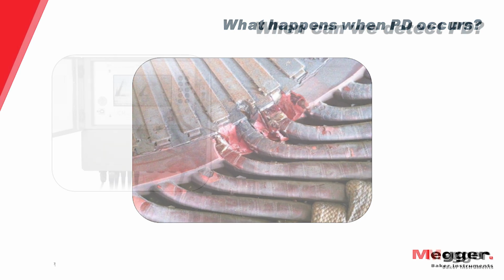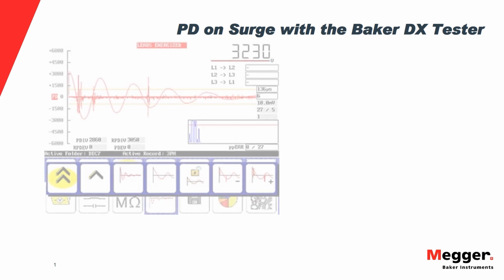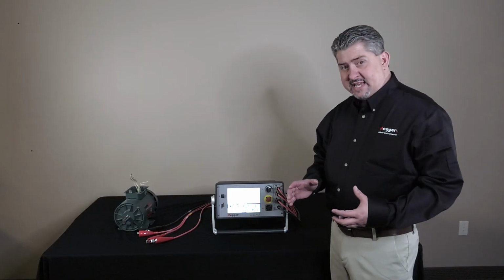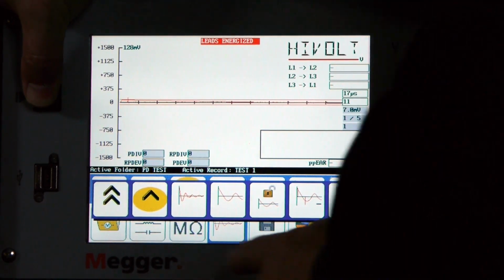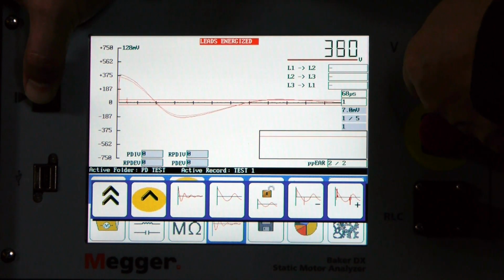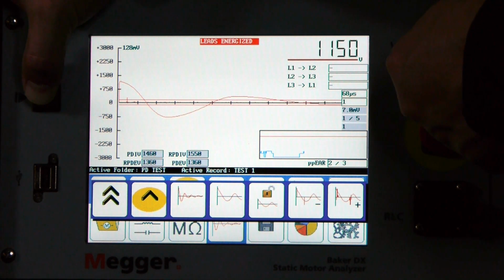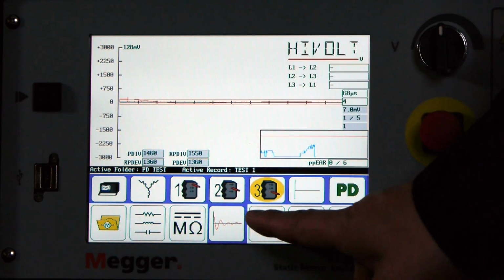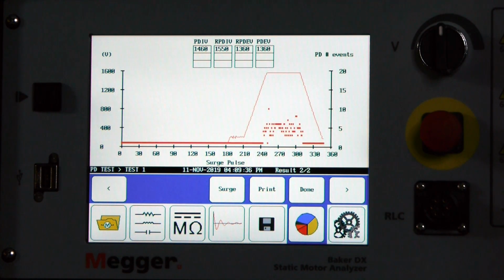Baker DX: Partial Discharge on Surge Testing